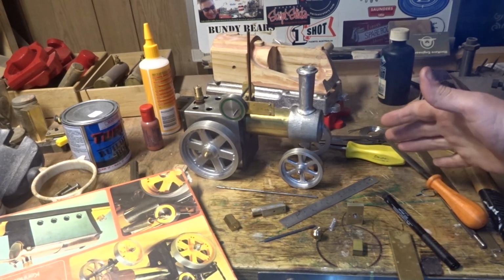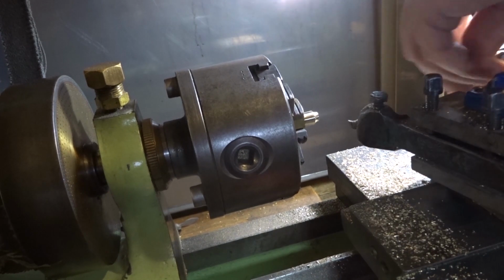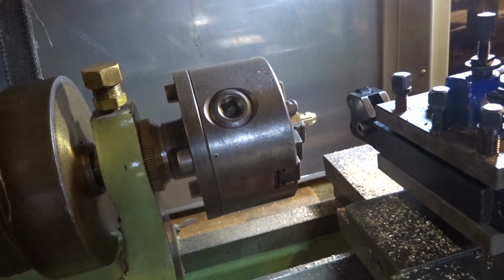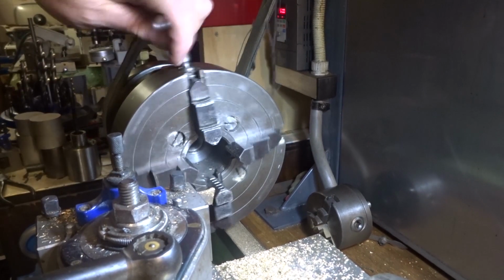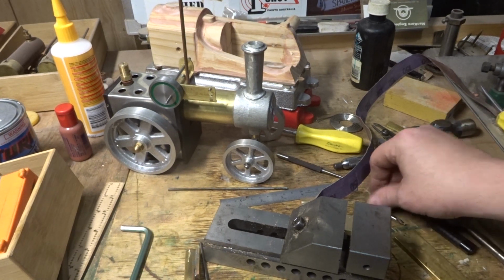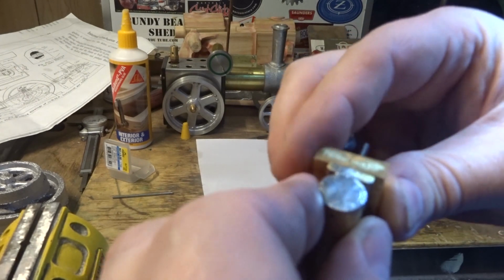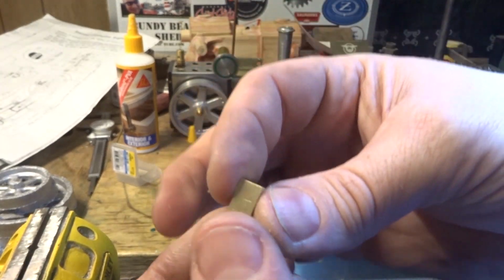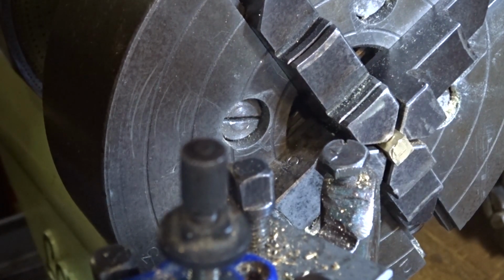PATREON SERIES KENNY engine parts pt18A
Although this is only a couple of nights progress, I cant condense it down much more than this. so here we have part A. Part B will follow shortly. we deal with making the piston and rod and parts for the engine in part 18 A and B.
series first appeared on patreon.

seriously its a good service.
and keep your legs smooth (hey, we dont judge) or whatever,
or, if you dont shave and you dont sleep, (you know who you are) then take a look at my patreon,